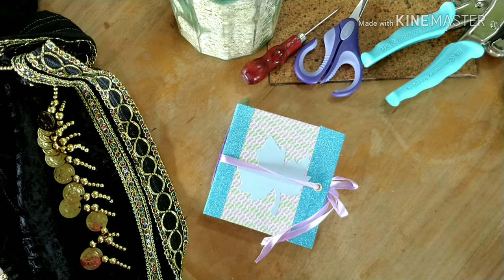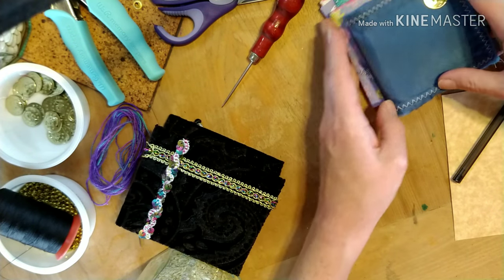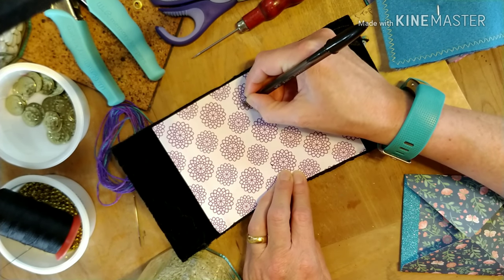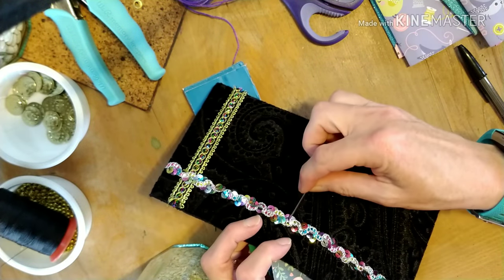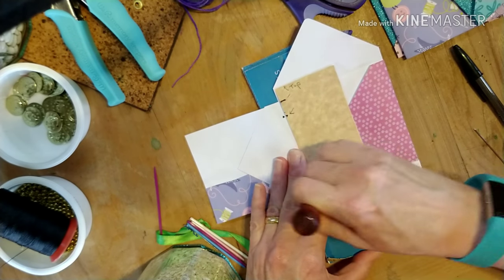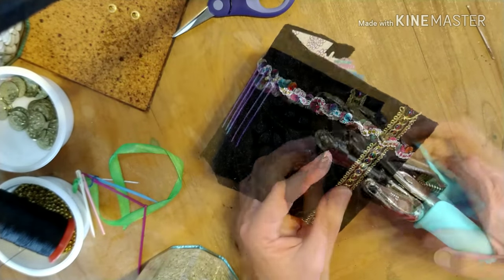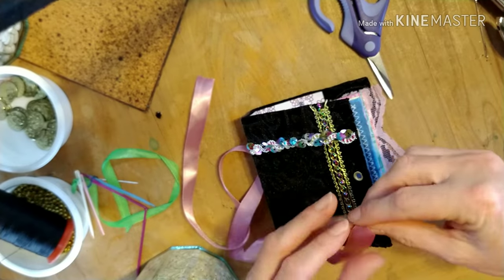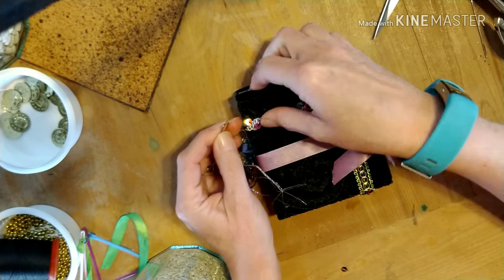How to make an Arabic dance inspired envelope book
A small, hand made book with envelopes for holding beads, coins, threads, needles and anything else a dancer may need.